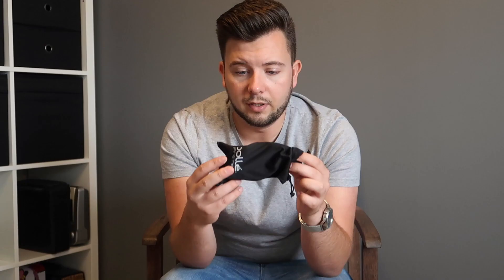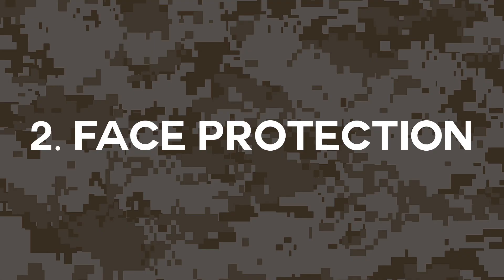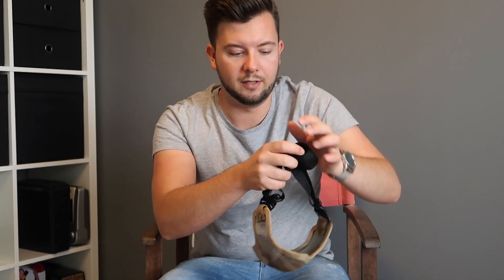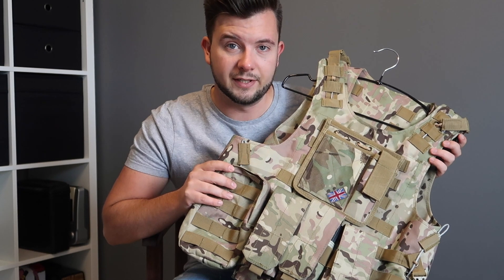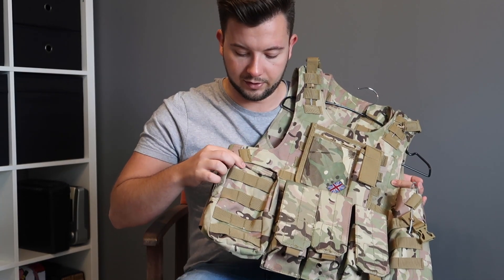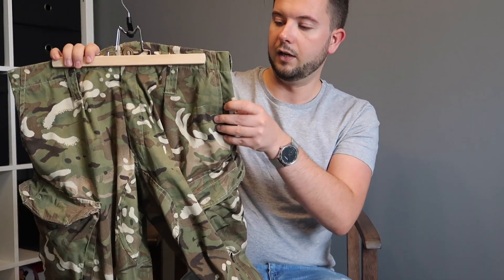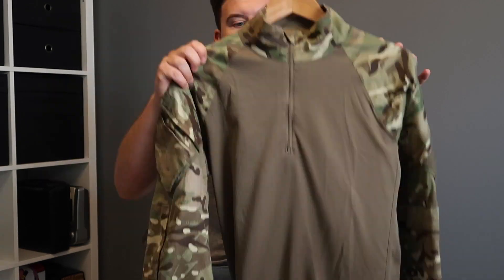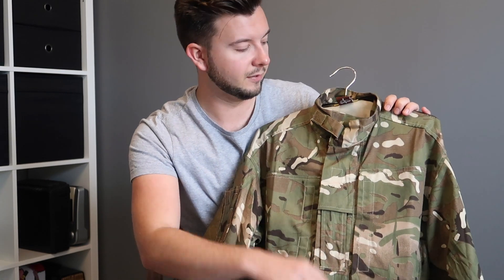Airsoft Beginner Loadout [Under £100/$125]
We've put together a nice loadout that you can pick up for under £100, perfect for starting airsoft. We have personally tried and tested this gear and none is sponsored in any way. Links below to buy.

** The Gear **
1. Bolle Tracker || Goggles - £8.95
2. Mesh Face Mask - £6.99
3. Tactical Gloves - £4.99
4. Tactical Vest - £20.63
5. Camo Clothing (Ubacs/Trousers/Shirt) - £56.99

(Prices correct at the time of purchase)